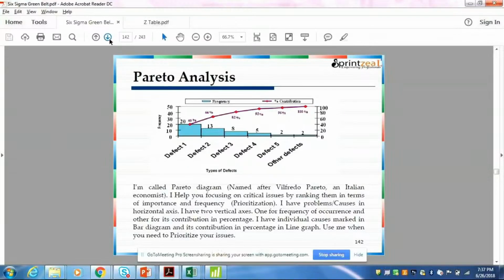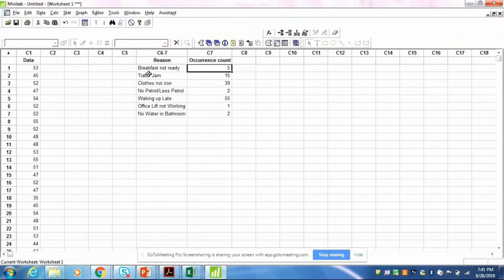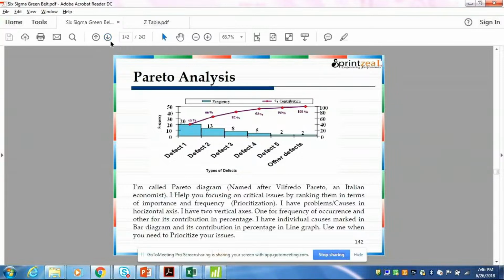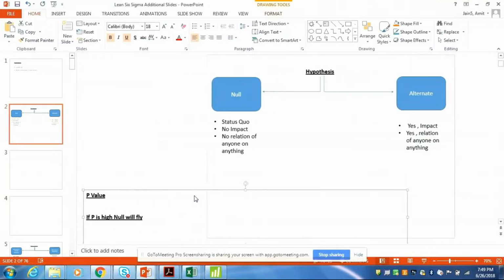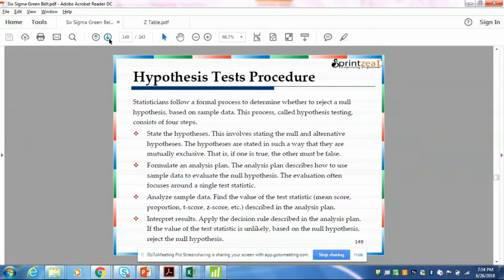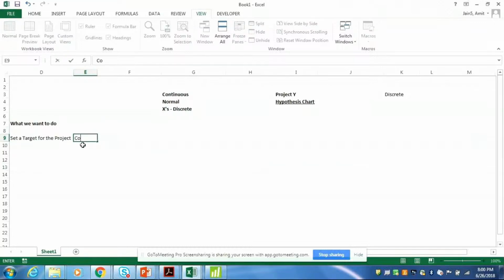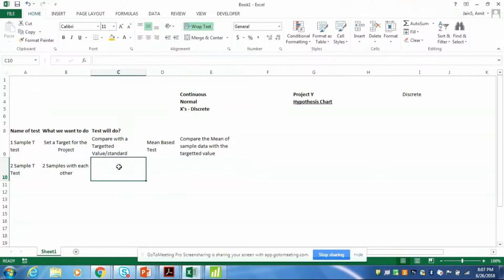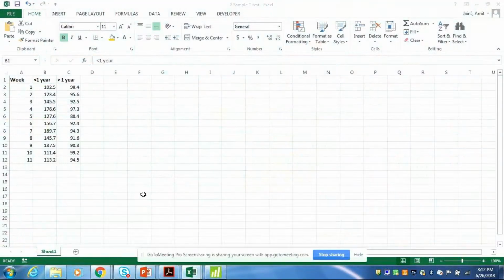LSSGB | Online LSSGB Certification Training | LSSGB Tutorial Part-23 (4.3)